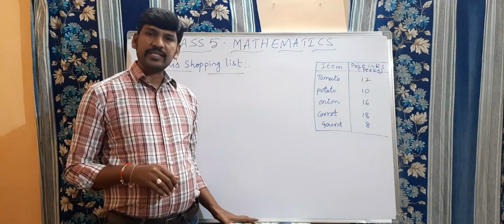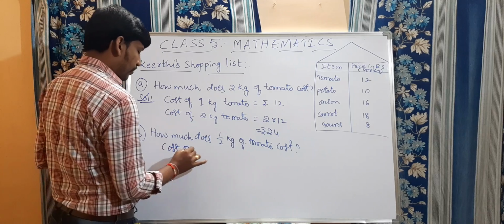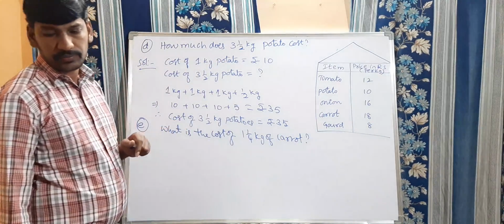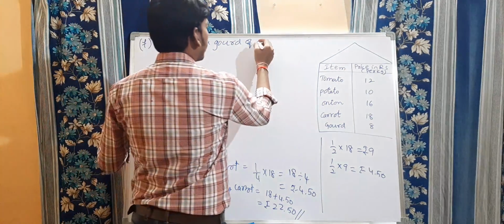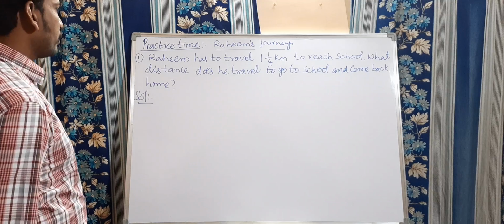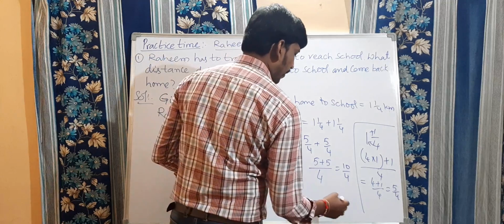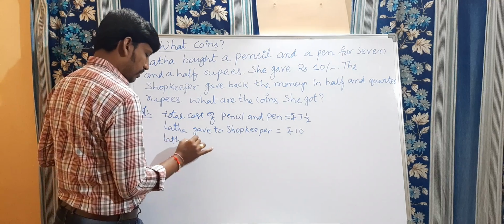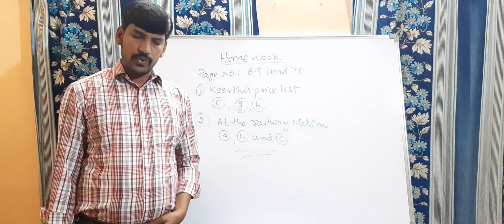Class 5 ch: Parts and Wholes last part